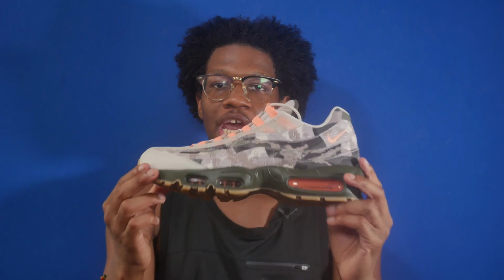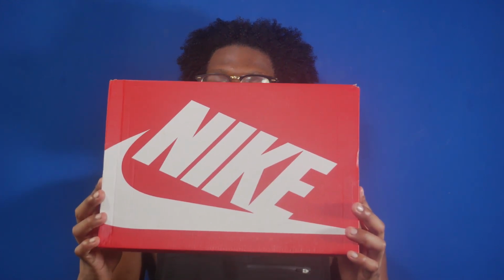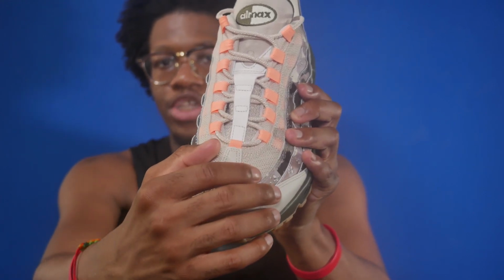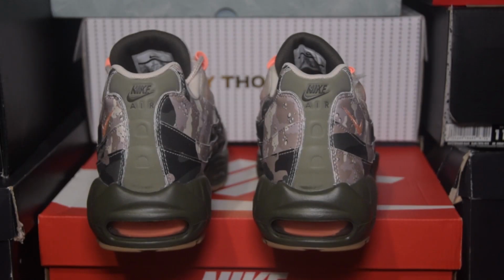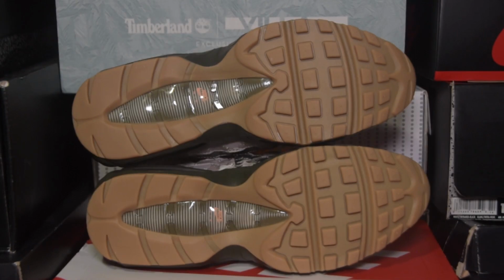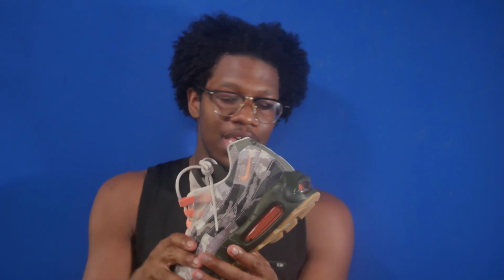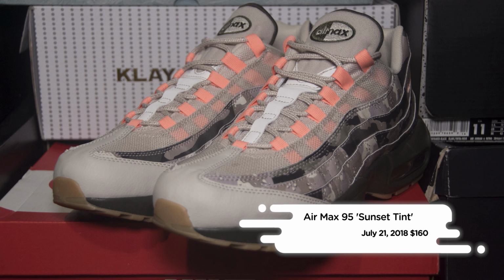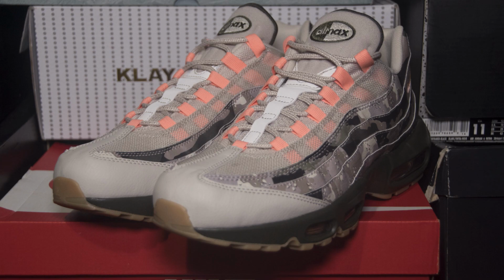Air Max 95 'Sunset Tint' | Solepost Unboxings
John from Solepost is back for the Nike Air Max 95 OG 'Solar Red' unboxing and review. The Nike Air Max 95 'Sunset Tint'  hits Nike retailers and Nike.com on Jul. 21 for a retail price of $160.